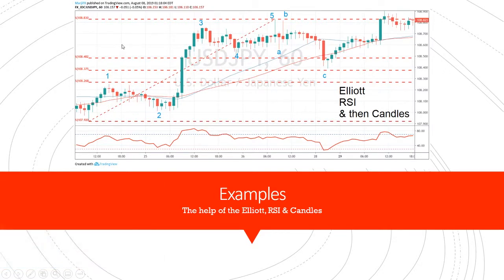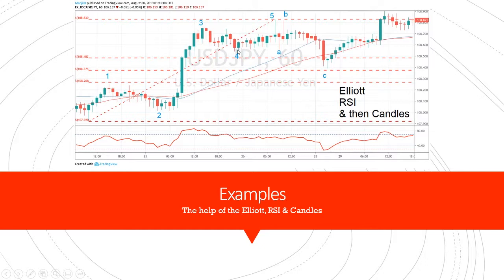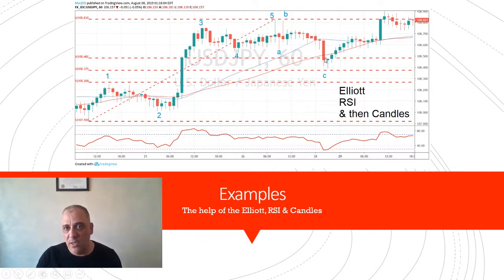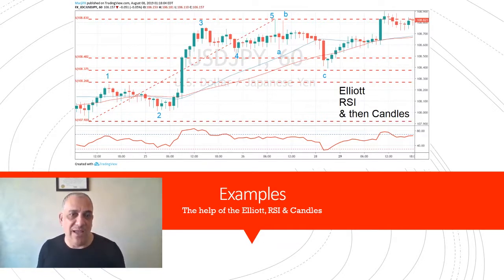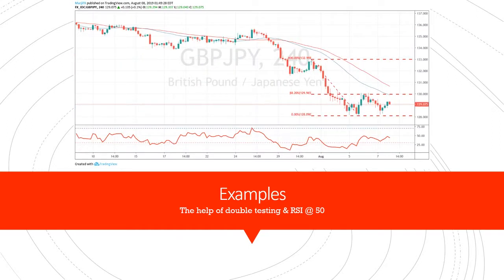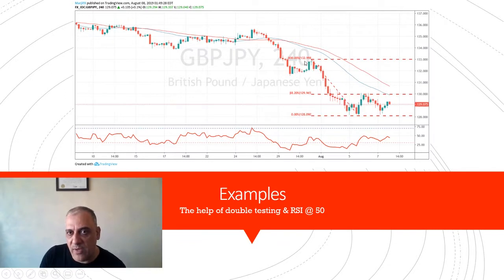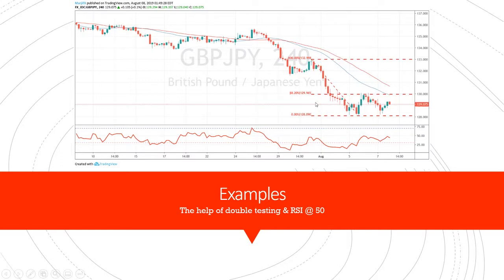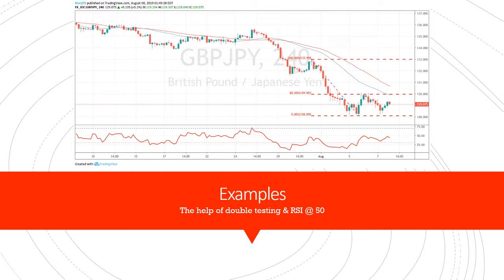How to Double MT4 profit using Support/ Resistance Line 4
Contact below for more questions!